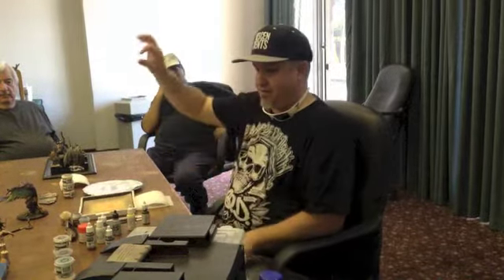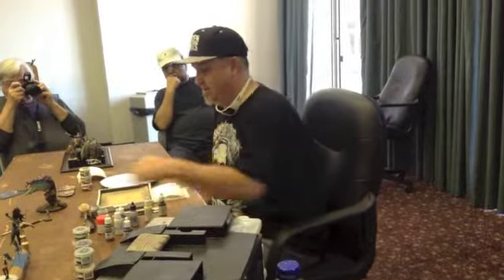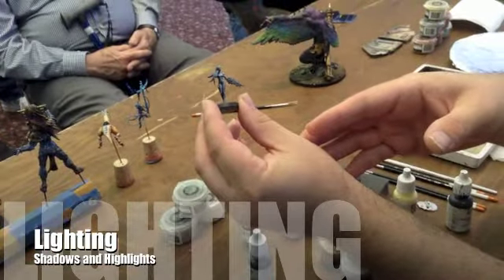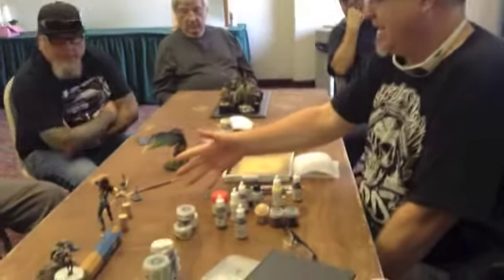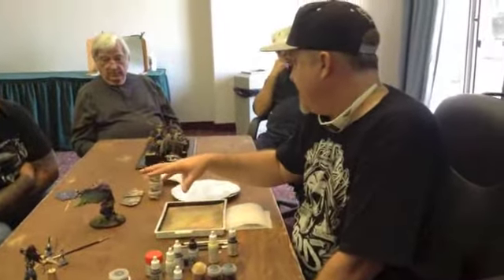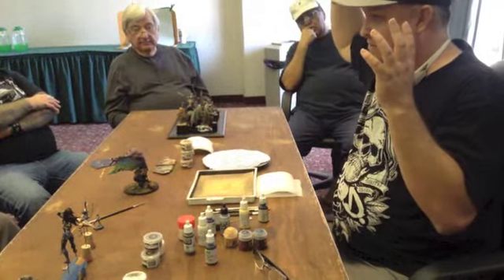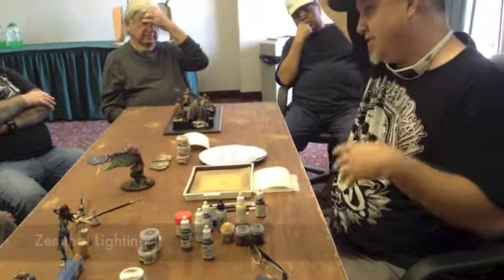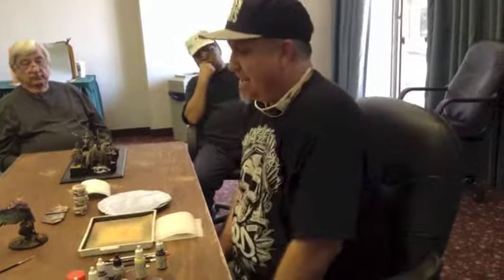Aaron Lovejoy, part 2